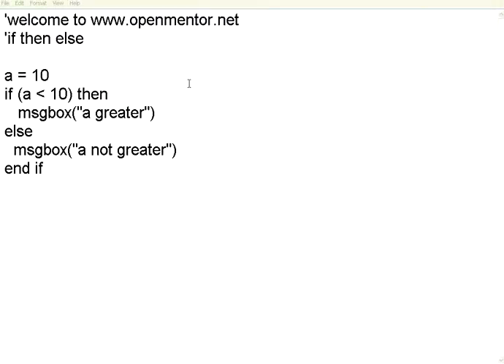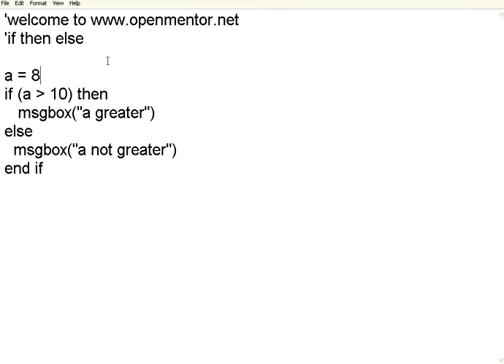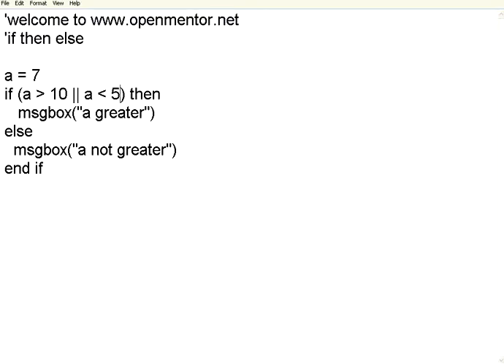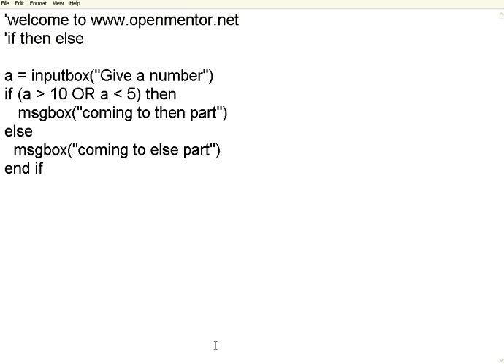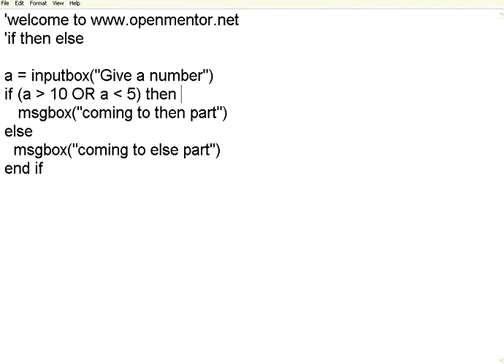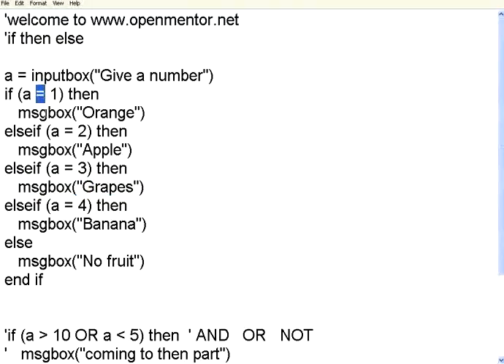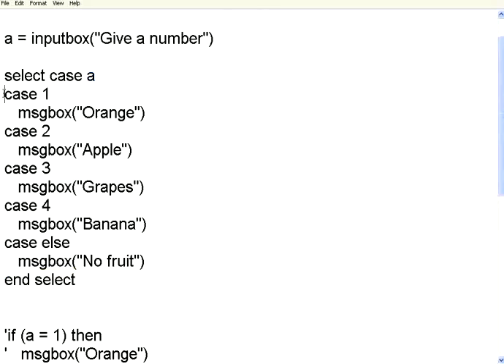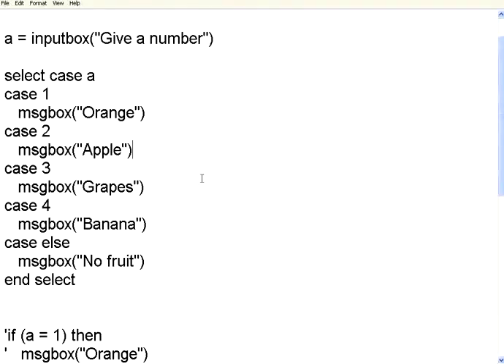VBScript 5 Control structure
If then else, else if, select case